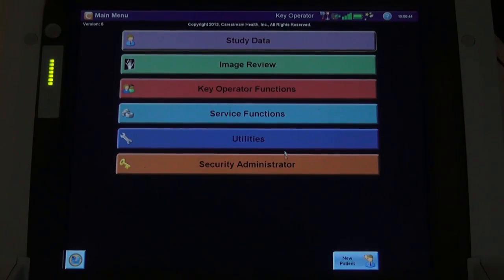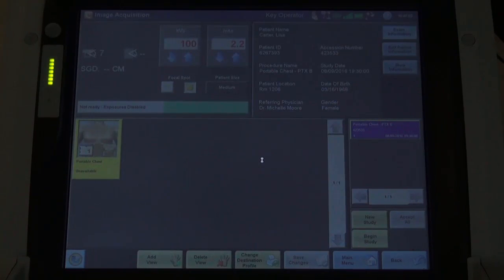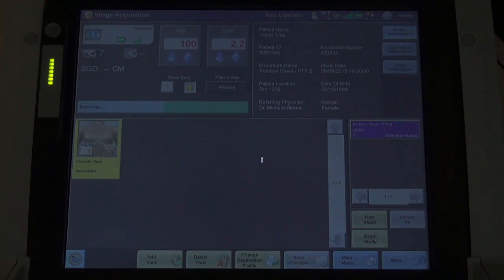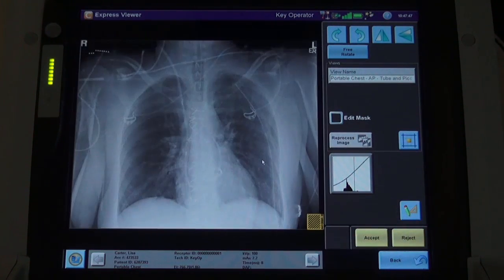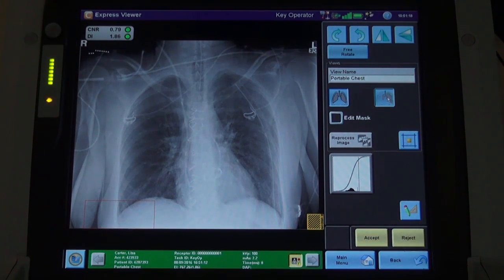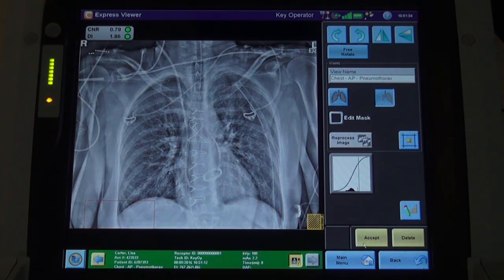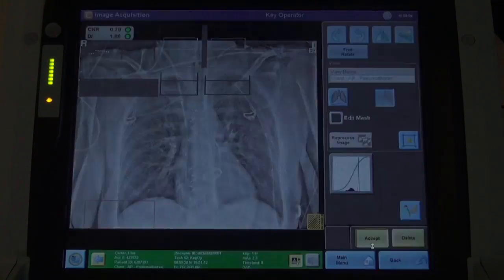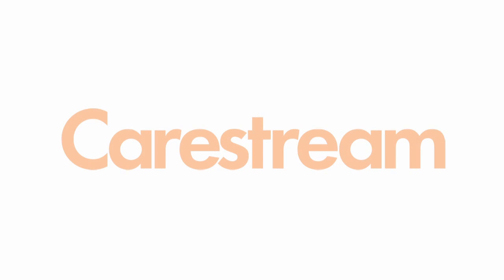Procedure 3 DirectView Pneumothorax Visualization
Here is an example of the pneumothorax image processing on the CARESTREAM DirectVIew Software.